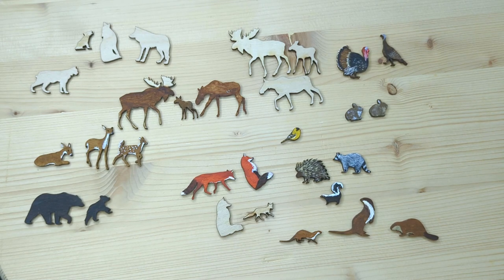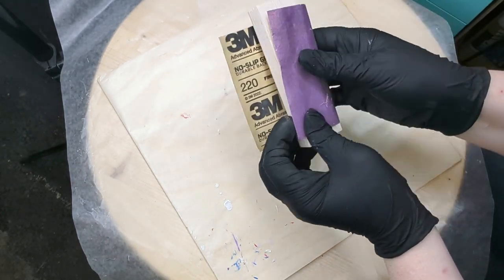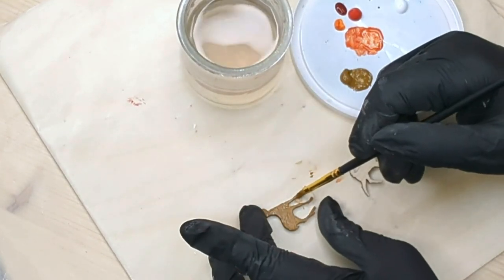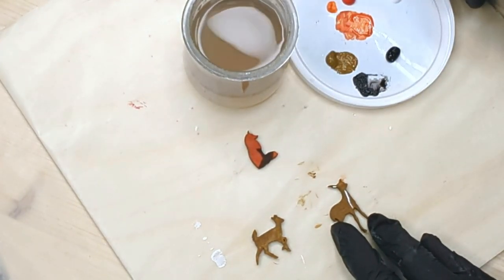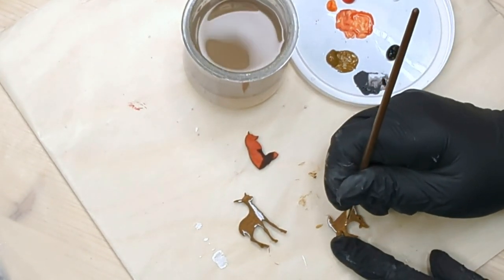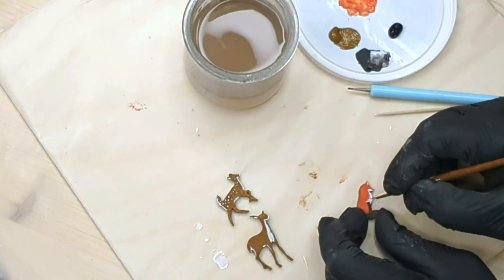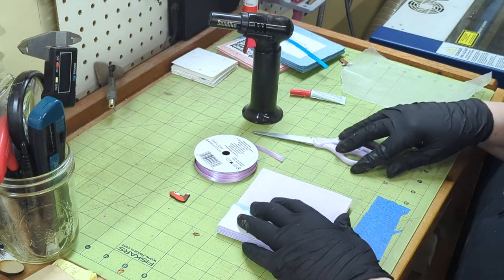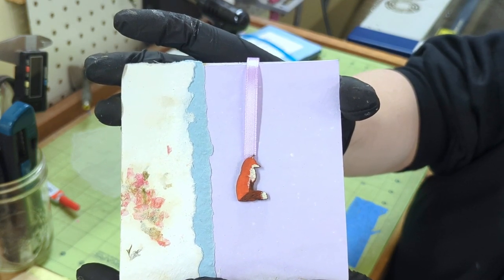Easy Eye Catching Details To Your Laser Cut Project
Want to Elevate YOUR laser projects?  Try adding some simple painting details for stunning eye catching results.

In this video, I will be showing you a few easy techniques to apply to your wood cut outs.  These can then be used for jewelry charms, ornaments, add-ons to other projects (we have some exciting ones coming up), magnets or in this case, a bookmark charm.

We will be doing a live video demonstrating painting on wood while answering your questions soon.

We made this ribbon bookmark with a beautiful yet simple handmade book.  Check out Vintage Page Designs for instructions in this really interesting hobby craft of Hand Made Books

Find a material list and tools with links to my favorite products below.

Get access to all our FREE tutorials, projects and resources for laser, cnc, woodworking and resin pouring.

What Wood Finish Should I Use For Charcuterie Boards ~

Painting on Wood materials list:

Precut wood shapes (use a laser, scroll saw or by precut pieces)
Sandpaper (220 grit) to create a smooth surface
Paint palette (I use a recycled plastic container top)
Acrylic paints (we used red, orange, maroon, black, white and light brown)
Cup clean water to thin paint (I use recycled yogurt containers)
Wax paper (to protect work surface)
Dotting tool (or a toothpick or fine tip brush)
1/8- 1/4" wide ribbon if making the bookmark
CA glue (aka super glue) if making the bookmark

Handmade One Page Accordion Book (AKA Brown Bag Book) from Vintage Page Designs materials list:

One Square sheet of paper (We did 20" x 20")
Scissors
Glue stick